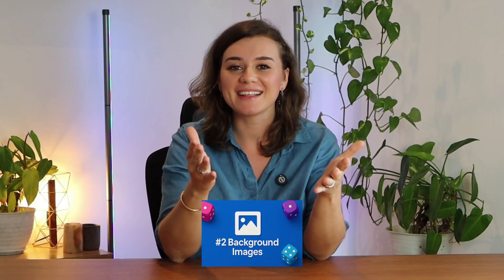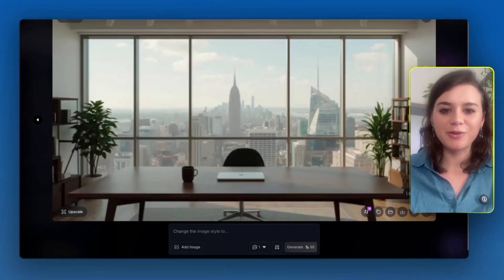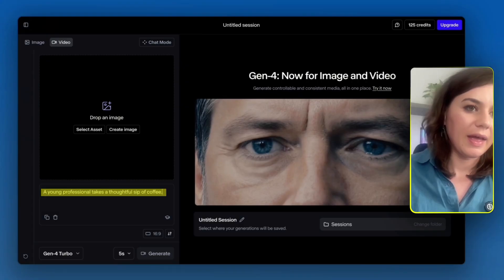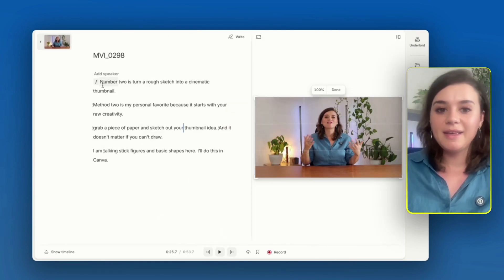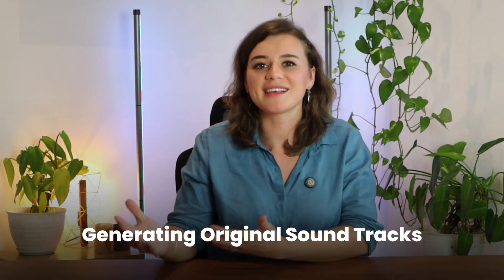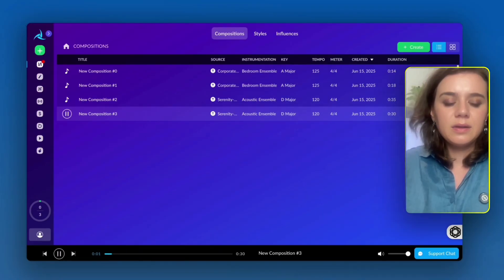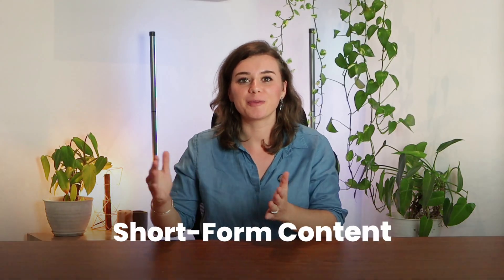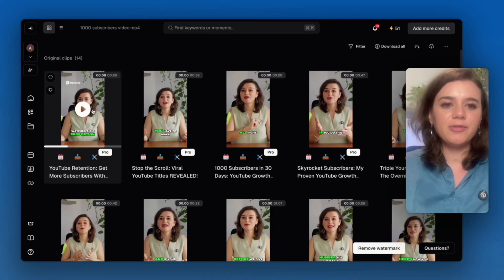Top 9 AI Tools To Create KILLER YouTube Videos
What if you could create better YouTube videos in half the time—with zero design skills? In this video, I reveal the exact 9 AI tools I personally use to build high-quality, high-converting videos faster than ever.

Timestamps:

00:55 – Subscriber.ai
03:04 – Leonardo AI
03:50 – Picsart Enhancer
04:39 – RunwayML
05:37 – Descript
07:20 – Adobe Podcast Enhancer
08:16 – AIVA
09:30 – ElevenLabs
10:45 – Opus Clip

Perfect for creators who want to level up without burning out—whether you're a beginner or scaling fast in 2025.